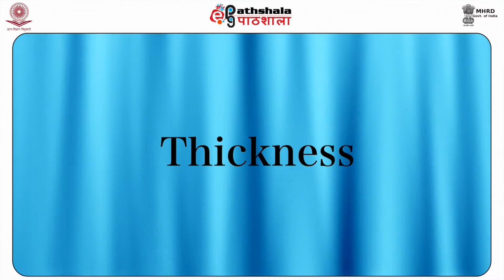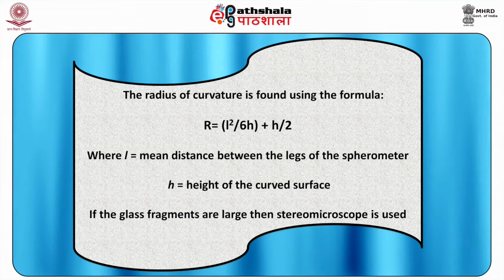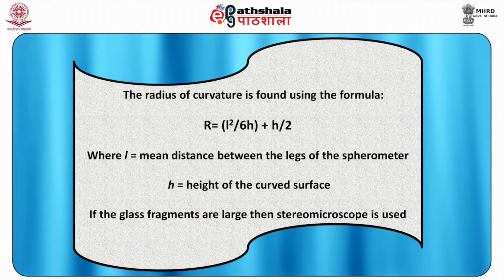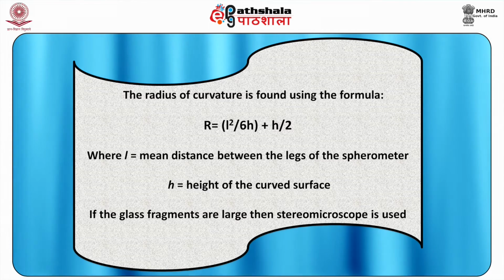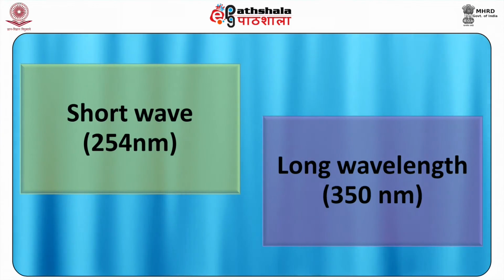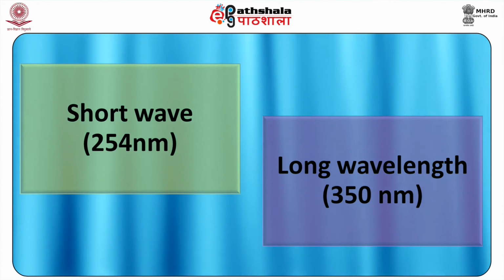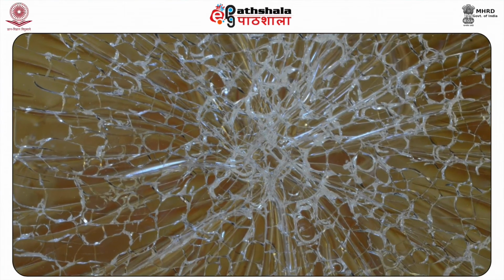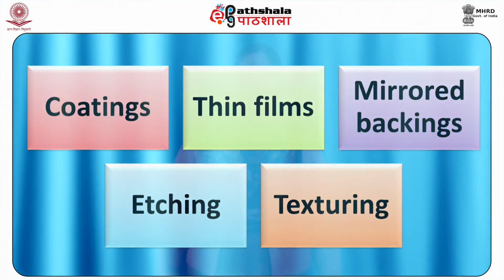Identification by shape, size and fit (FSC)